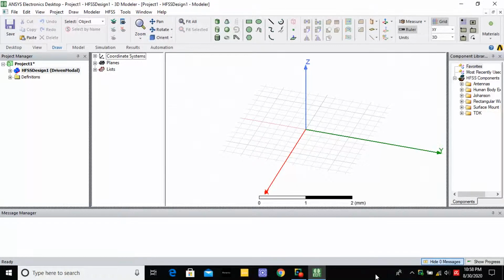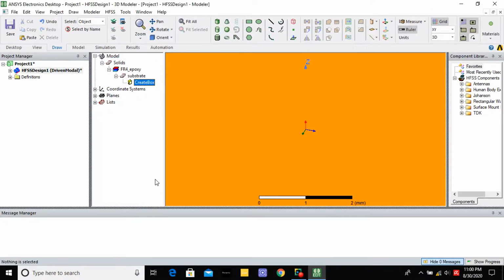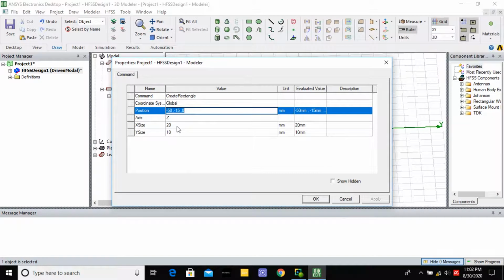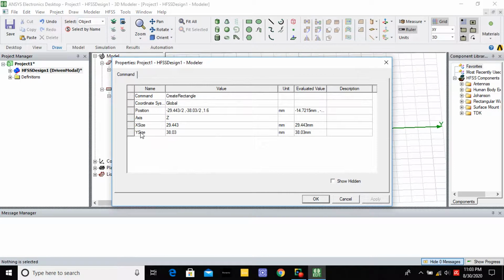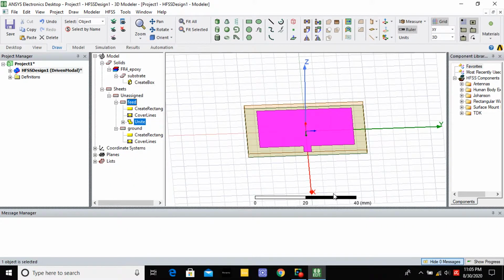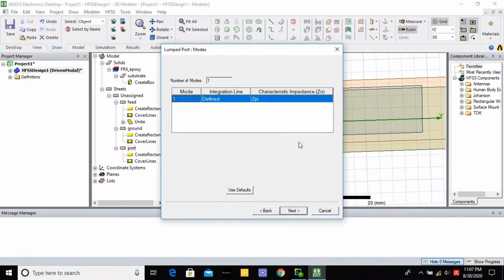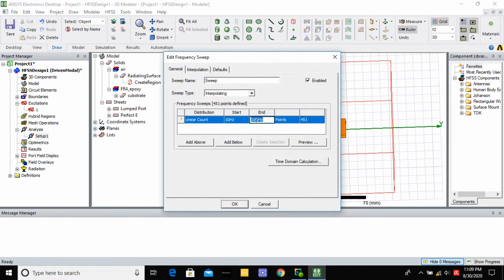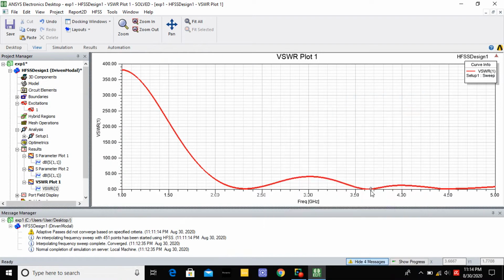Rectangular MSA working at 3 6GHZ part1